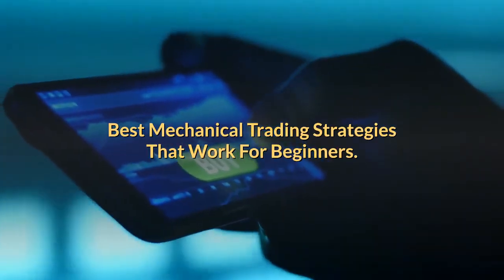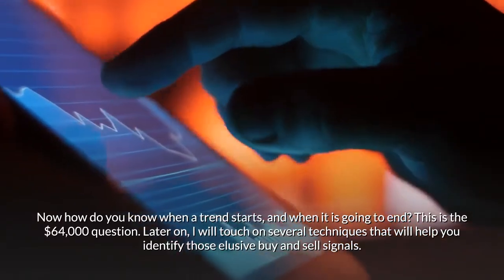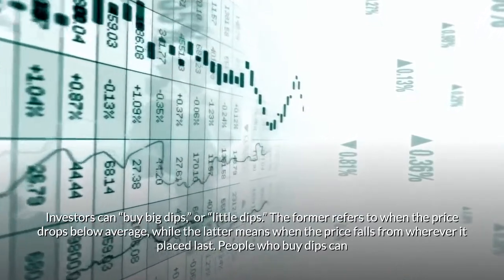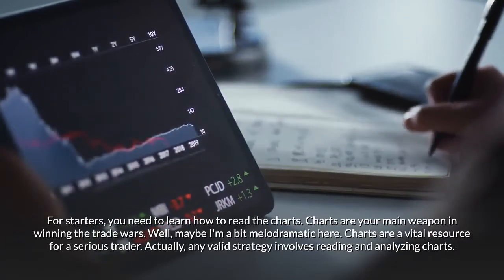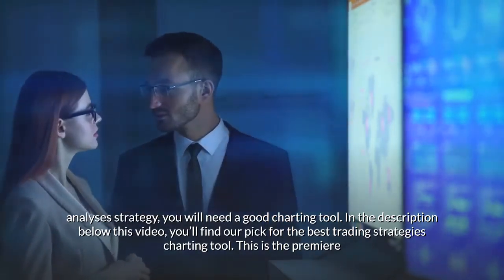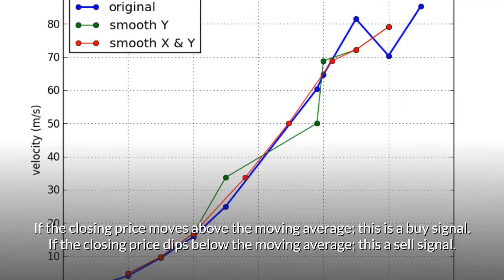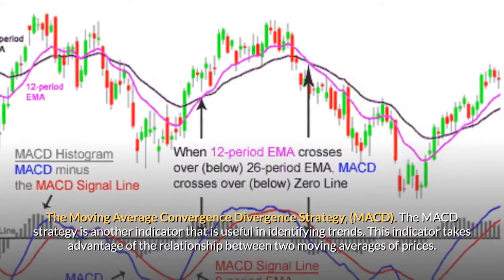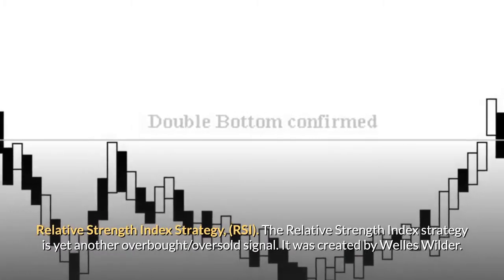Best Mechanical Trading Strategies That Work For Beginners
Here’s a free trading strategies charting tool that will allow you to easily put into action all the trading strategies, indicators and entry/exit signals presented in this video:
And here’s our pick for the best trading platform, offering a well-rounded package of investing tools, excellent order executions, and low fees:
In this video you’ll discover mechanical trading strategies that work for beginners.